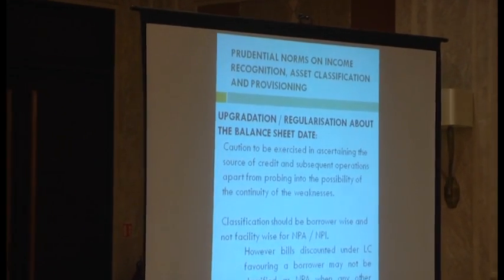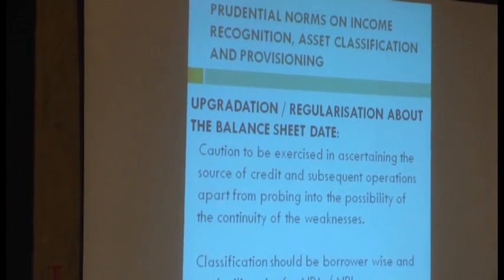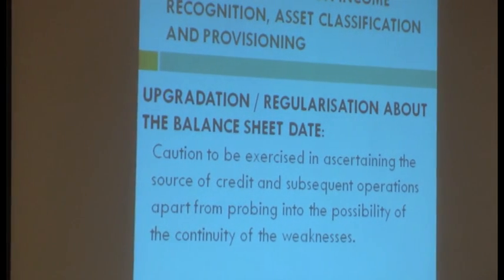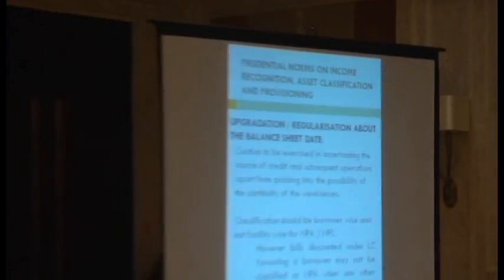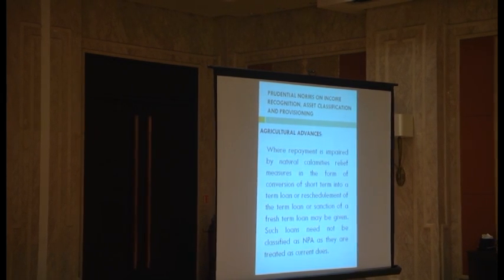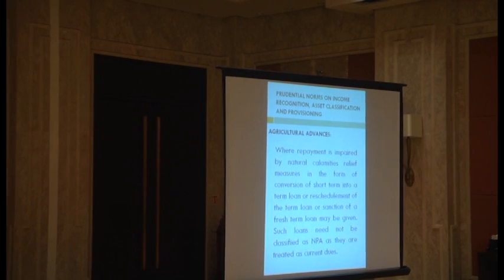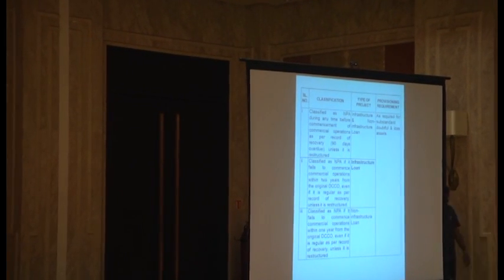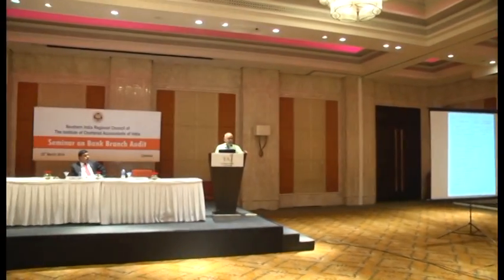CPE SEMINAR ON BANK BRANCH AUDIT ON MARCH 15, 2014 - Part11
Speech by CA. A. Mony, CA. P. Selvamoorthy, CA. S. Swaminathan and CA. Vivek Krishna Govind on CPE SEMINAR held on 15-Mar-2014 at Taj Coromandel, Chennai